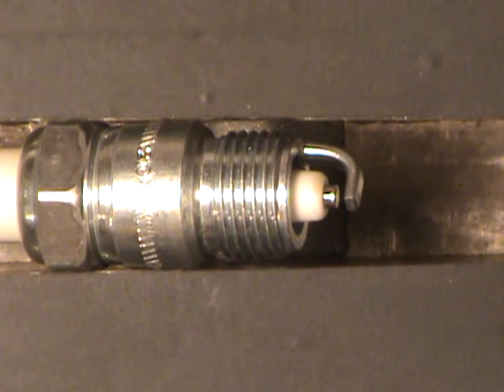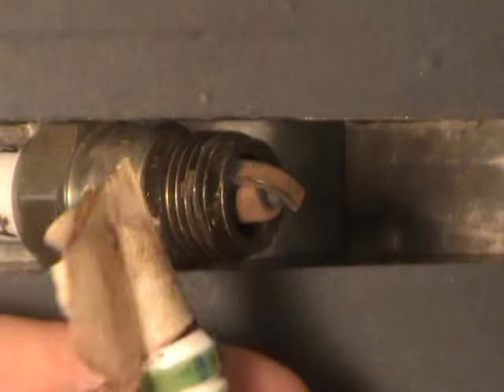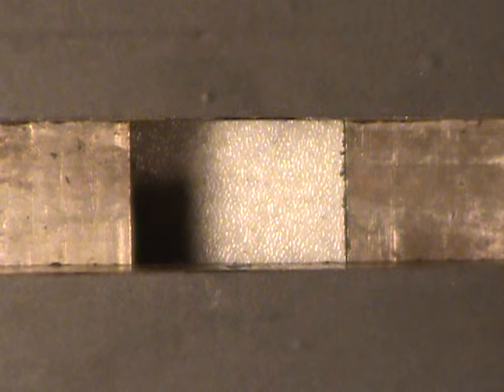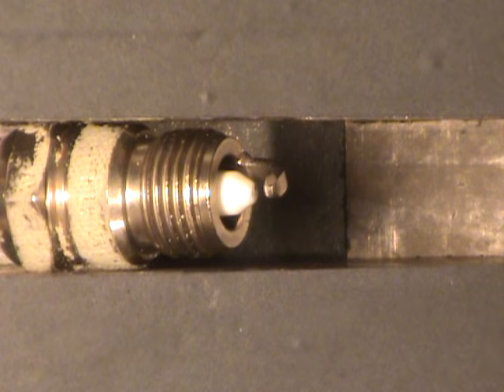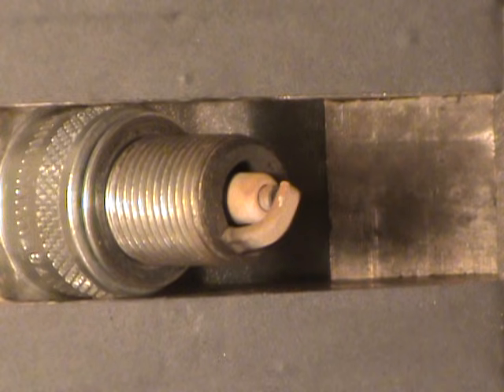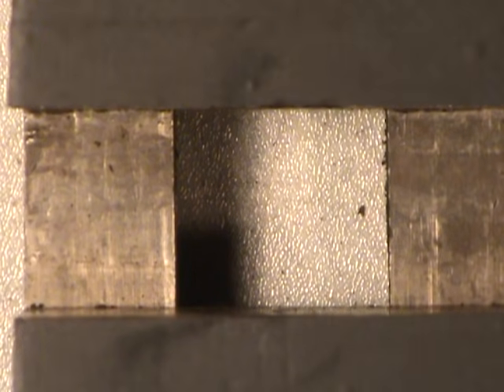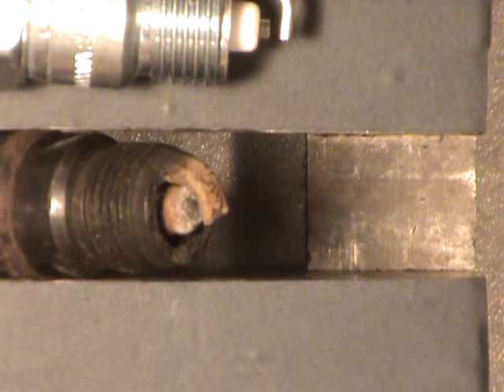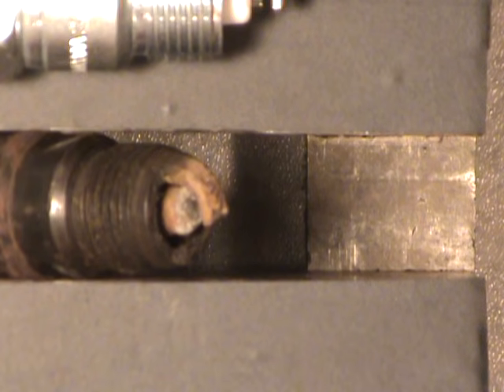SPARK PLUGS How to Read them (Part 3)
Some Spark Plug Samples (Used) and how to tell just how well your Car or Trucks Engine is Performing